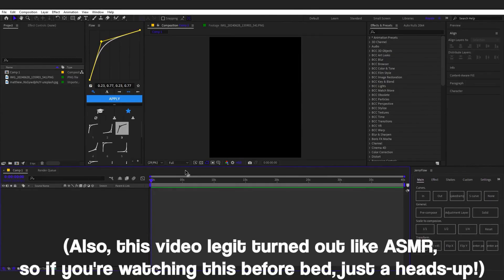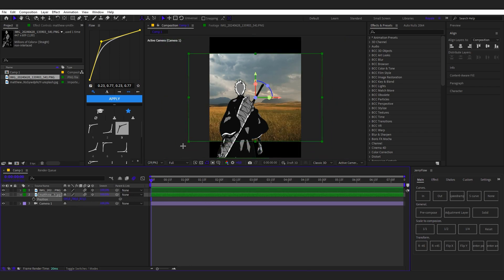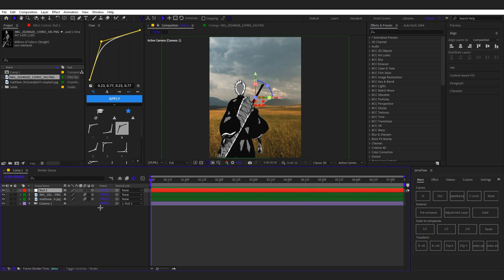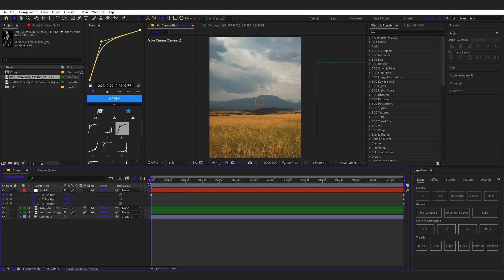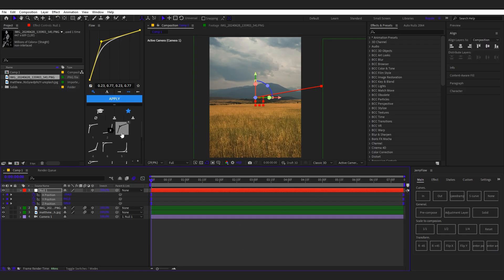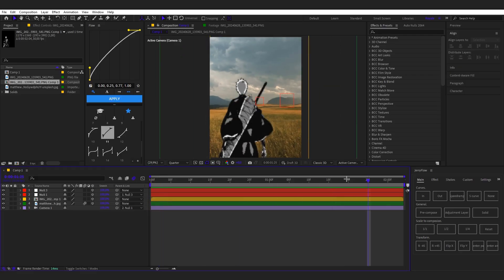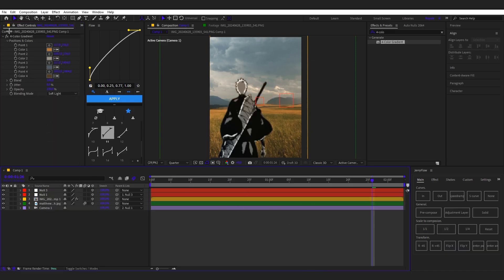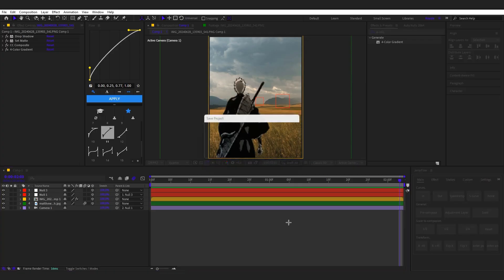Manga Compositing in After Effects | Editing Tutorial